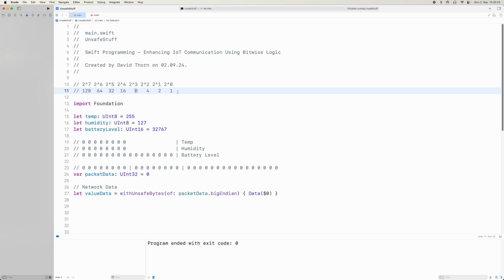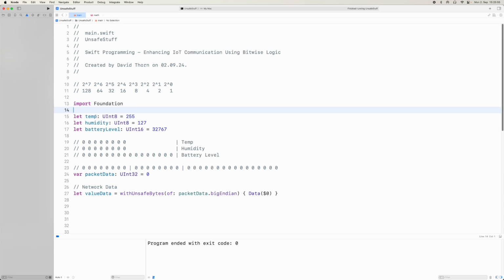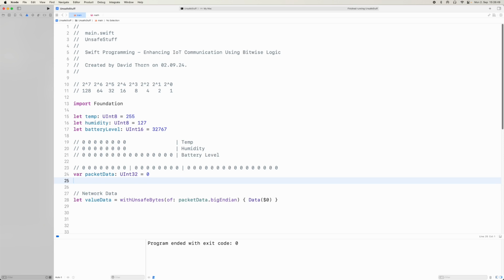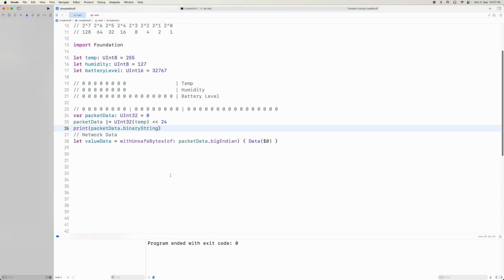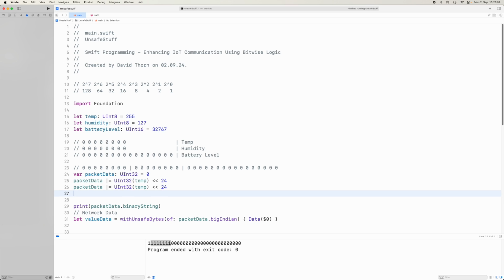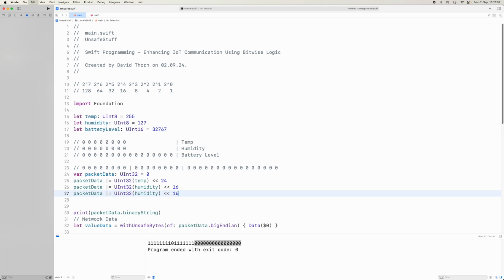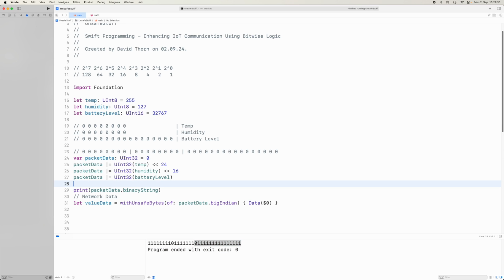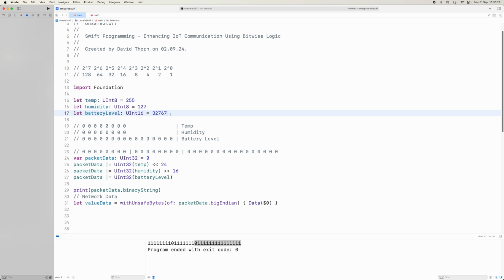#129 Swift Programming - Enhancing IoT Communication Using Bitwise Logic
In this video, the focus is on enhancing IoT (Internet of Things) communication using bitwise logic in Swift programming. As IoT devices become increasingly prevalent, efficient communication between these devices is crucial for the development of robust and scalable IoT systems. Bitwise logic, a powerful tool in the realm of low-level programming, plays a significant role in optimizing data transmission, conserving bandwidth, and ensuring reliable communication across interconnected devices. This video delves into how Swift, a language often associated with high-level application development, can be effectively used to implement bitwise operations for improving IoT communication.

The video begins by introducing the concept of bitwise logic and its relevance in IoT communication. Bitwise operations involve manipulating data at the binary level, which can lead to more efficient data processing and transmission. This is particularly important in IoT environments where devices often have limited resources and operate over constrained networks. The video explains how bitwise logic can be used to perform operations such as data compression, error detection, and efficient data encoding, all of which are essential for optimizing IoT communication.

After establishing a solid understanding of the basic principles of bitwise logic, the video transitions into practical examples of how these principles can be applied in Swift to enhance IoT communication. The examples may include the use of bitwise AND, OR, XOR, and NOT operations to manipulate data packets, combine multiple pieces of data into a single transmission, or parse incoming data streams efficiently. These examples are designed to be directly applicable to common IoT scenarios, demonstrating how bitwise logic can be used to reduce the amount of data that needs to be transmitted, thus saving bandwidth and reducing latency.

One key area that the video might explore is how bitwise logic can be used to implement efficient communication protocols in IoT systems. For instance, it could demonstrate how to create compact data formats using bitwise operations, allowing more information to be packed into smaller messages. This is particularly useful in IoT systems where minimizing data size is critical due to the limitations of the network or the devices themselves. The video might also cover techniques for error detection and correction using bitwise logic, which is essential for maintaining data integrity in noisy or unreliable communication environments.

In addition to practical coding examples, the video also provides insights into the broader implications of using bitwise logic in IoT systems. It might discuss how these techniques can contribute to the overall efficiency of an IoT network, leading to reduced power consumption, faster data transmission, and more reliable device communication. By using Swift to implement these low-level operations, developers can take advantage of the language's modern features while still achieving the performance benefits typically associated with lower-level languages like C or Assembly.

The video also addresses potential challenges and best practices when using bitwise logic in Swift for IoT communication. For example, it might discuss the importance of understanding the binary representation of data and how to ensure that bitwise operations do not introduce errors or unintended behaviour in the system. The video may also cover debugging techniques specific to bitwise logic, helping viewers identify and fix issues that may arise during development.

By the end of the video, viewers will have a comprehensive understanding of how bitwise logic can be leveraged to enhance IoT communication in Swift. They will have gained practical knowledge that they can apply to their own IoT projects, whether they are developing simple sensor networks or more complex, large-scale IoT systems. This video is ideal for developers who are looking to deepen their understanding of low-level programming concepts and apply them to the rapidly growing field of IoT.

For those new to bitwise logic or IoT development, this video offers a clear and accessible introduction, breaking down complex concepts into manageable parts. For more experienced developers, it provides advanced insights into how bitwise logic can be used to optimize communication in IoT systems, offering strategies and techniques that can help enhance the performance and reliability of their projects. Understanding and mastering these concepts is crucial for anyone looking to excel in the development of efficient, scalable, and reliable IoT systems using Swift.